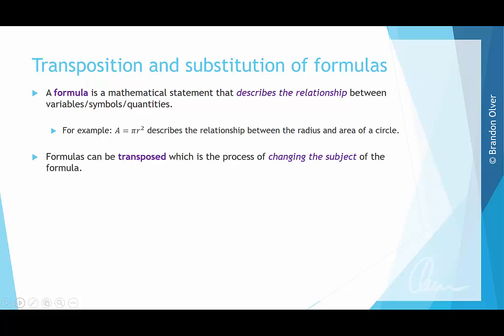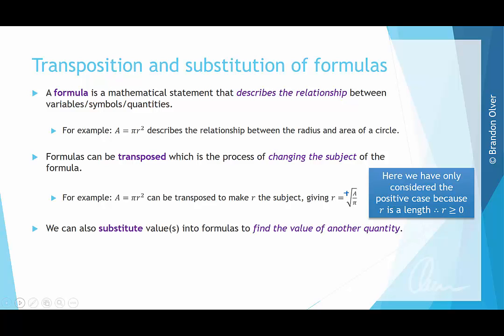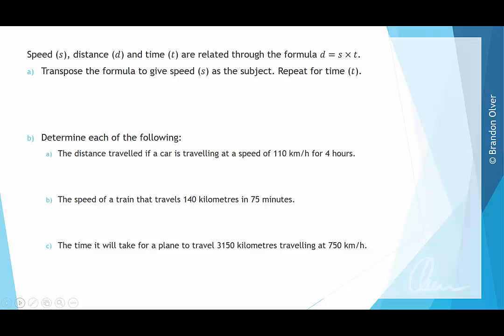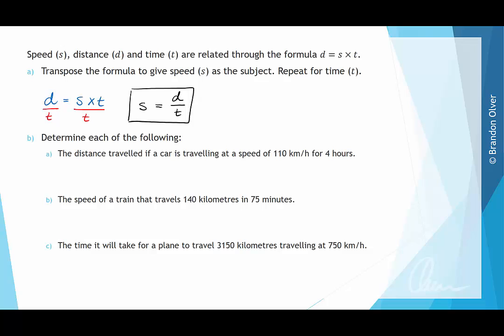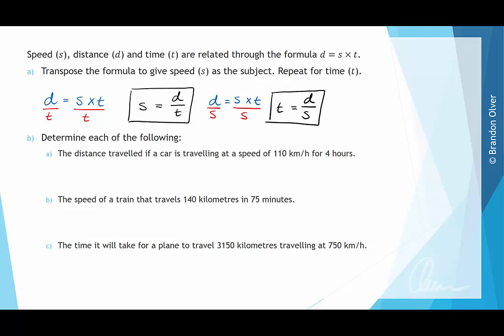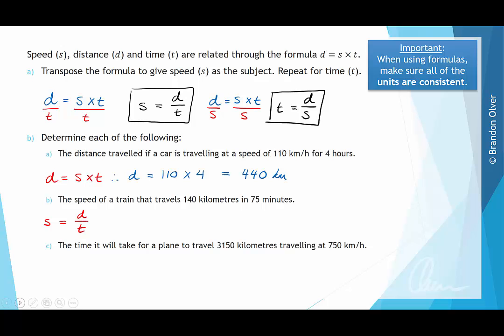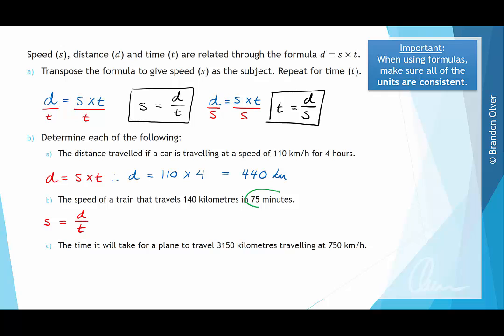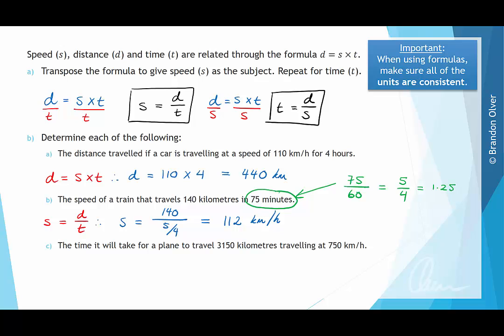[MM1-2] 1E - Formulas